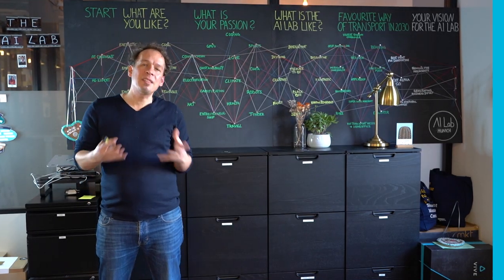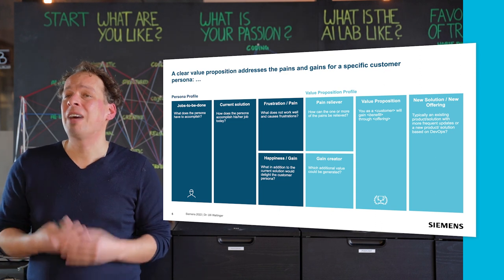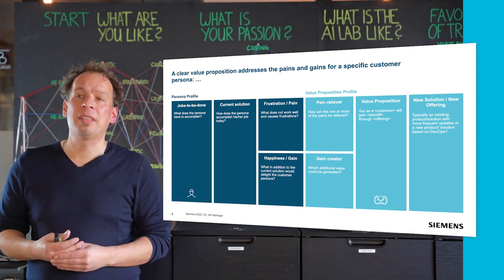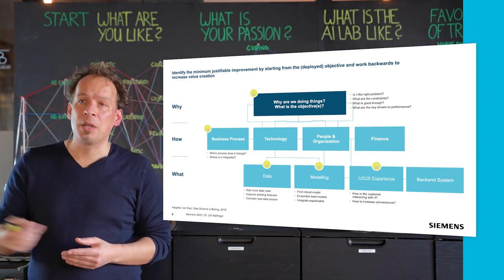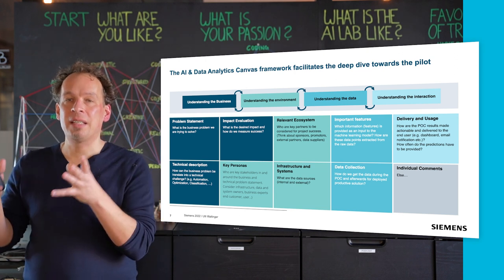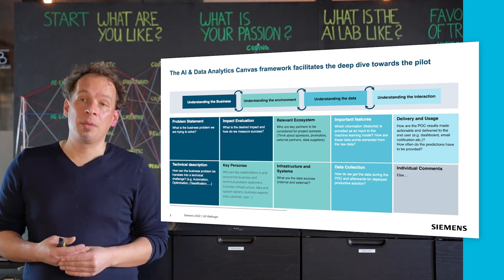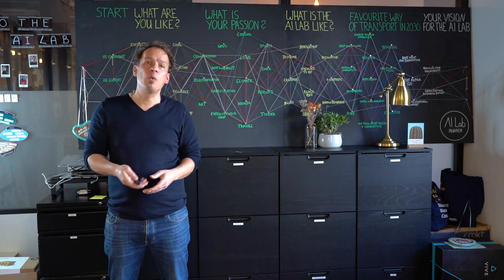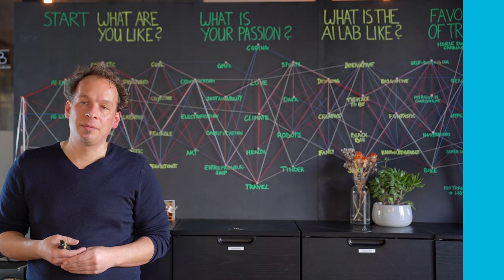AI eShip_AI and Entrepreneurship in Practice Pains and Gains by Dr. Ulli Waltinger